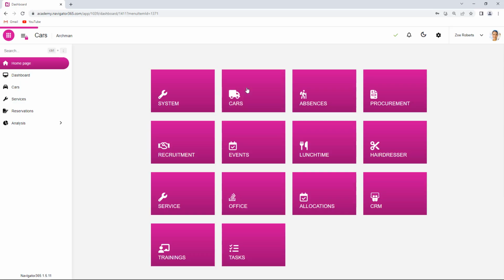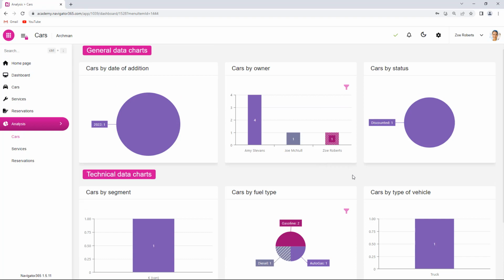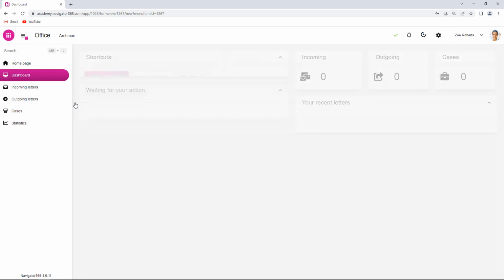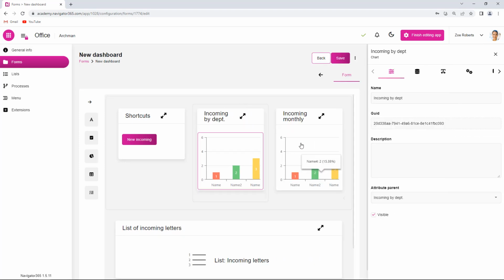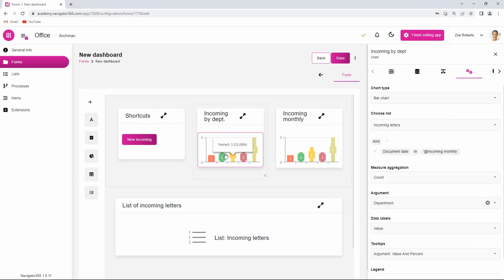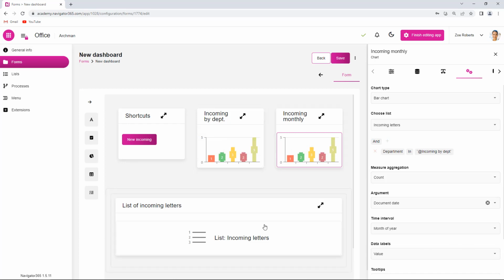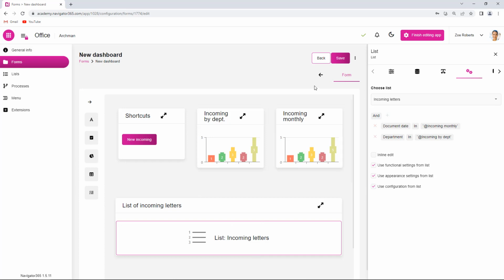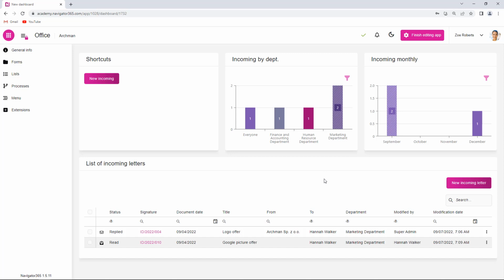Implementing interactivity on dashboard | NAVIGATOR365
Implement interactivity on a dashboard in NAVIGATOR365 with our expert Marcin Szlachcic.